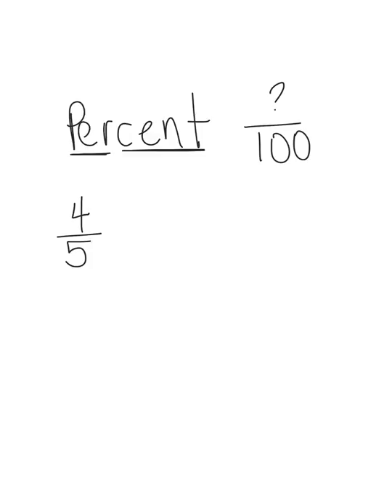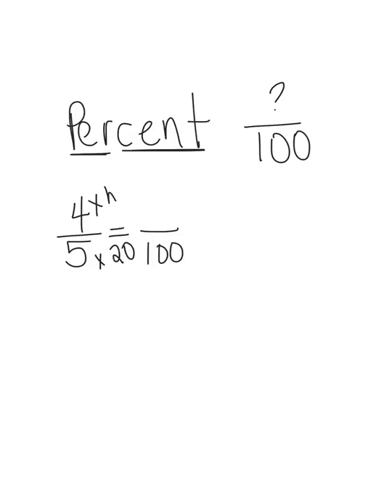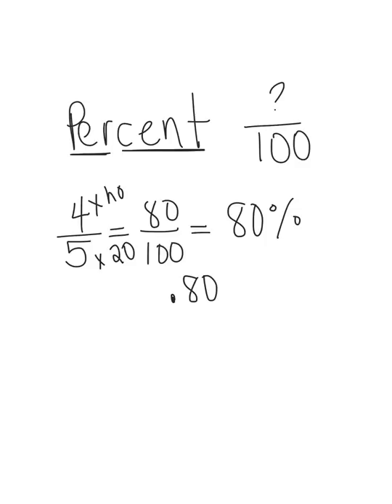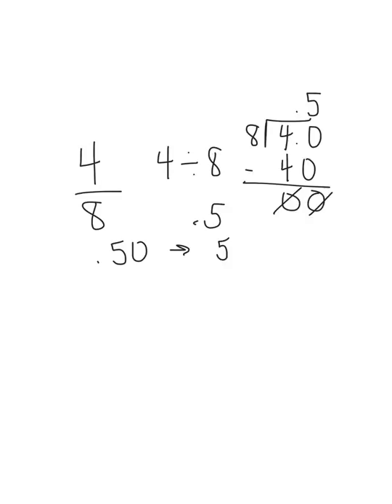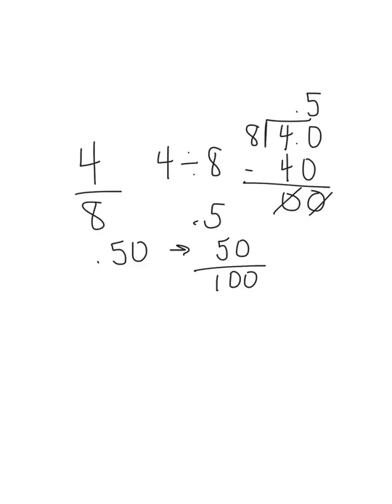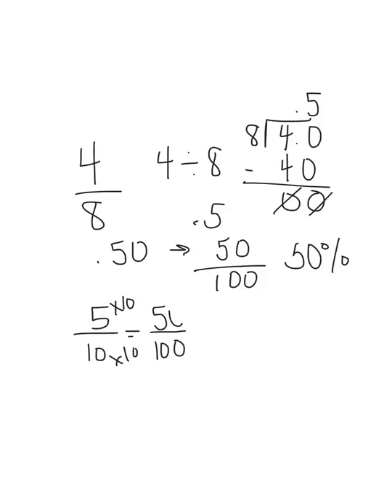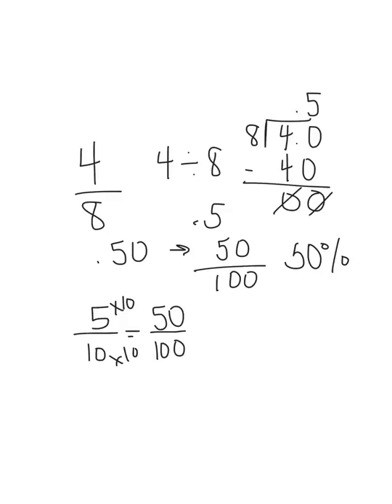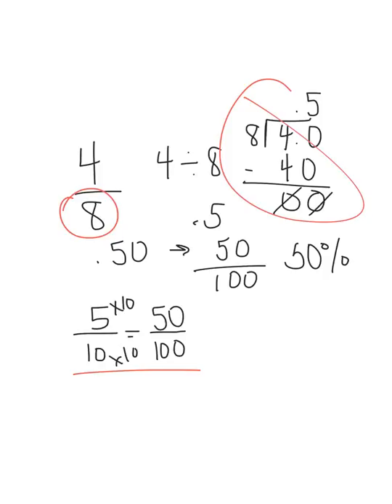Fractions, Decimals, and Percents